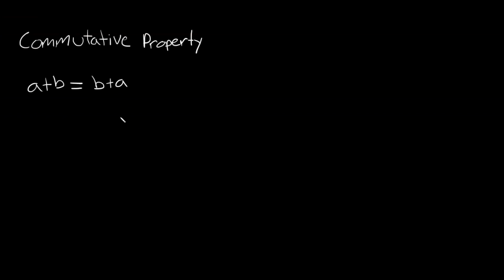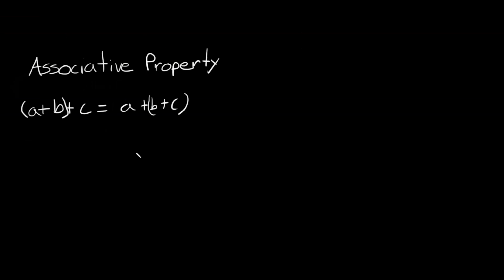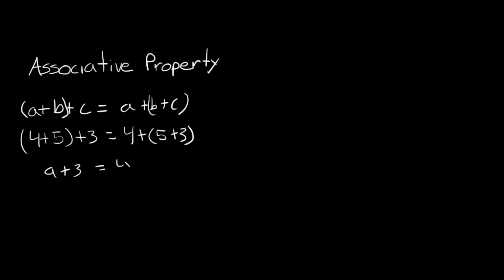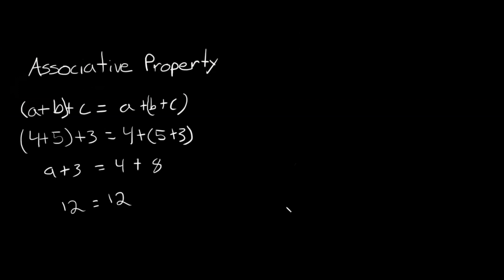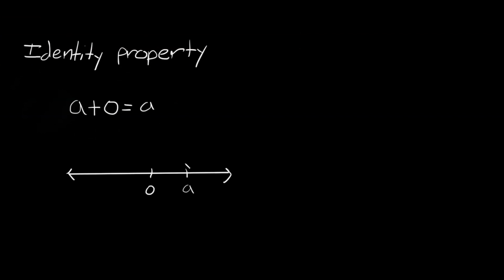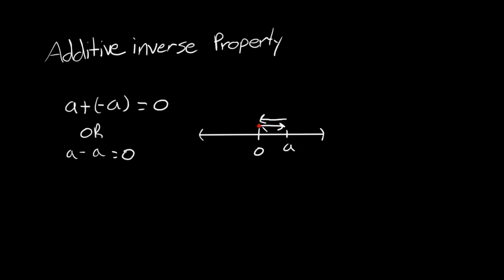PROPERTIES OF ADDITION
In this video I present and explain the 4 properties of addition.